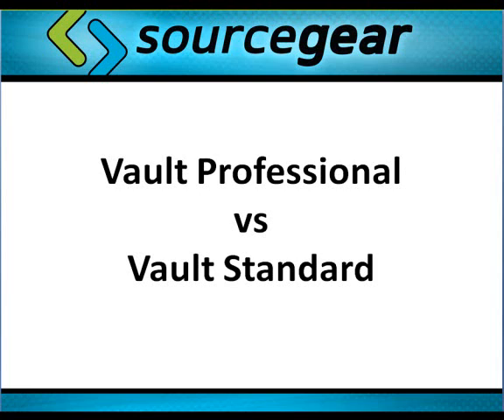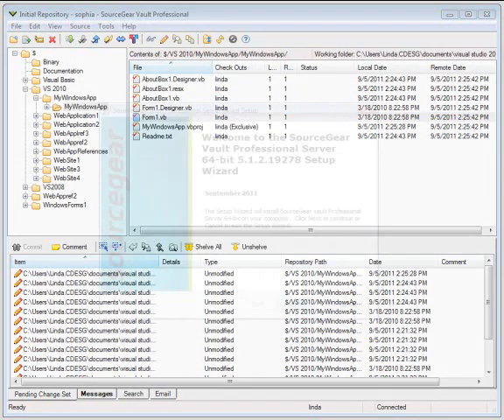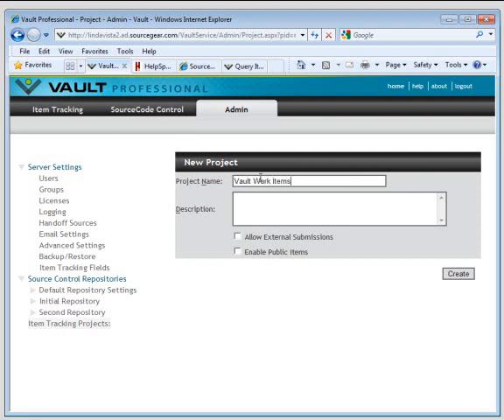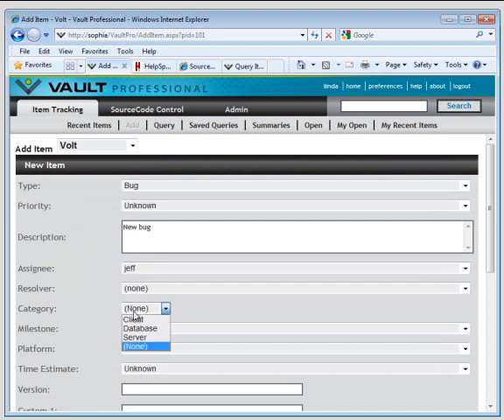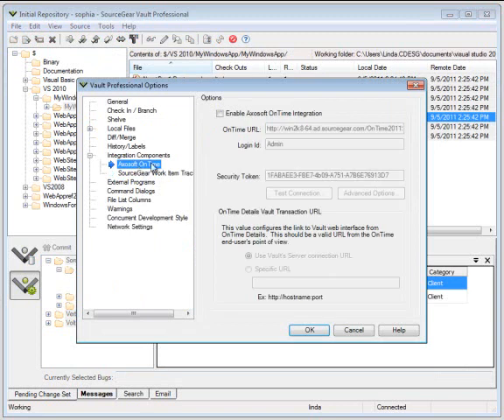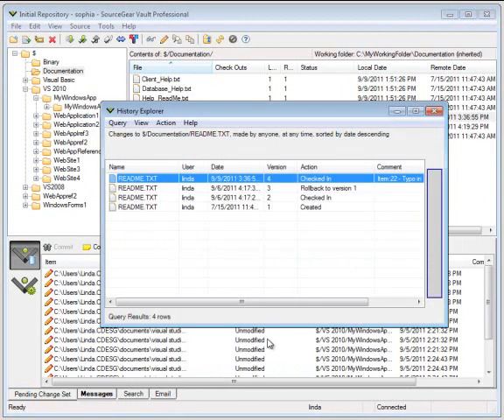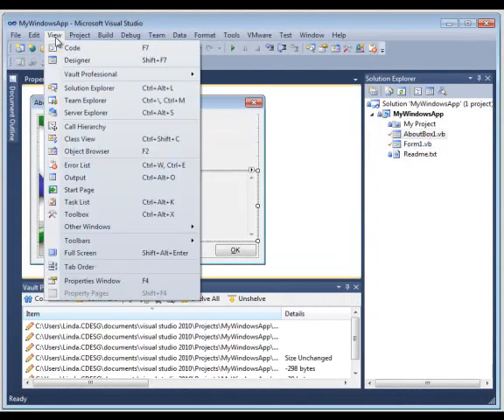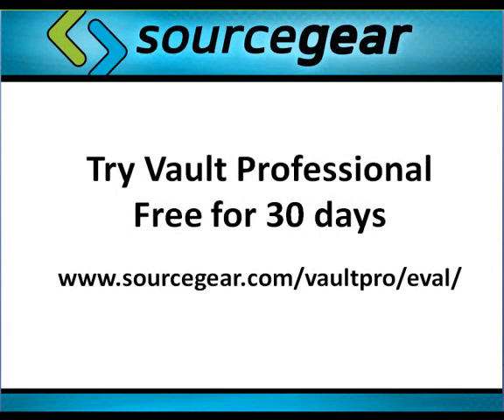Vault Pro for Vault Users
Are you trying to decide which version of Vault is right for you? Or are you already a Vault user and wonder if you should switch to Vault Pro? Here is a brief demo of the ways in which Vault Professional can improve your team's day.